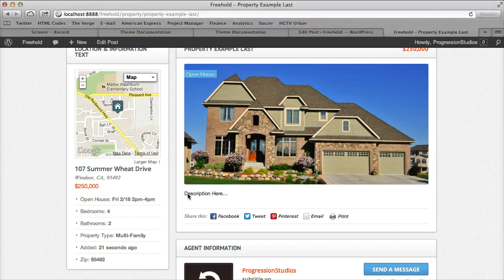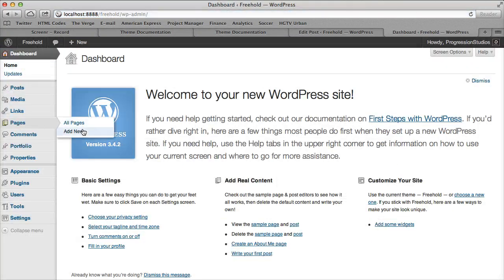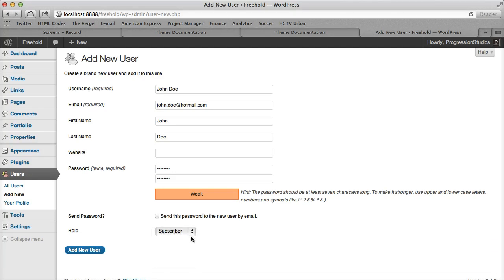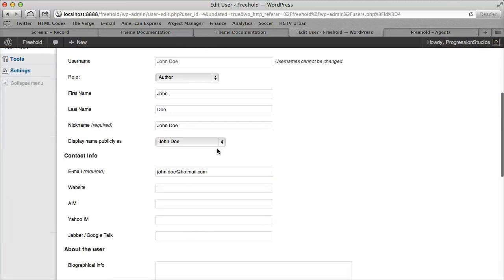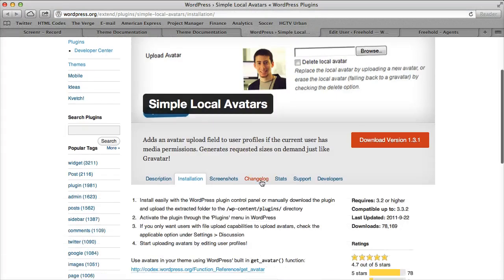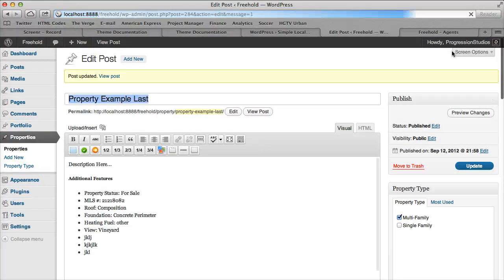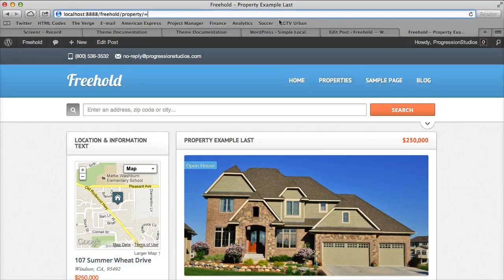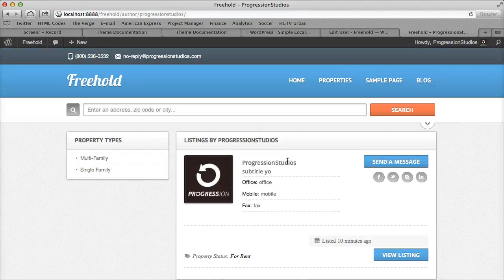Freehold Real Estate Agents